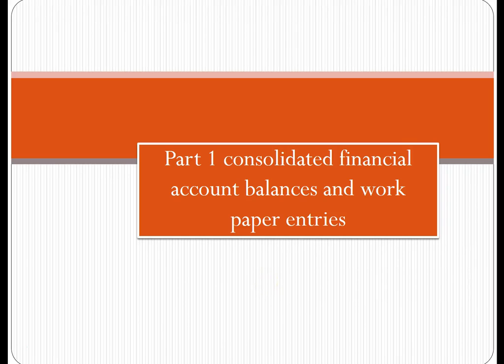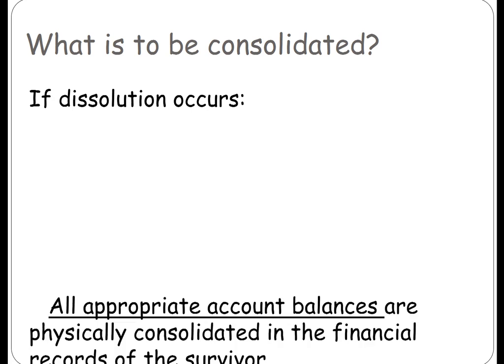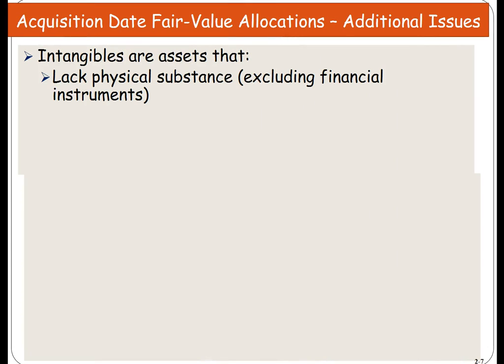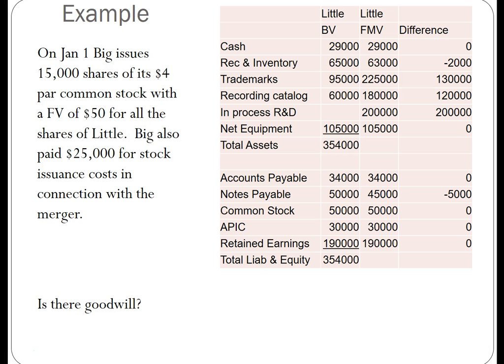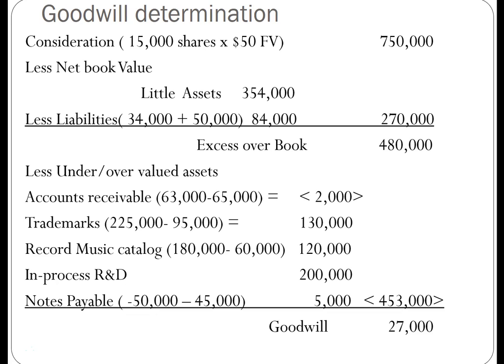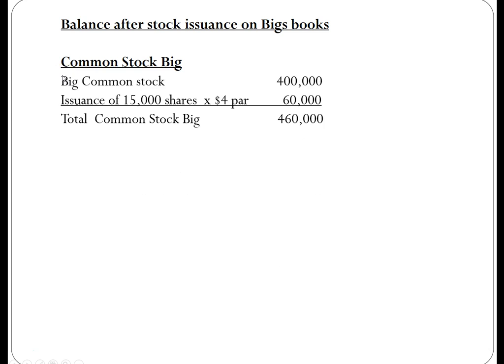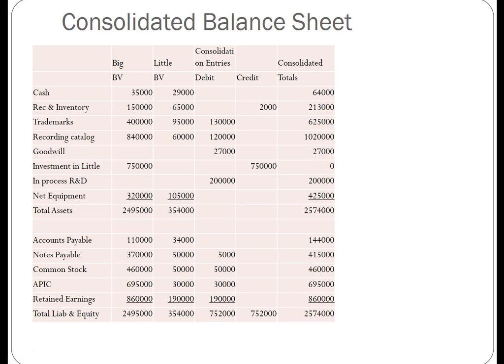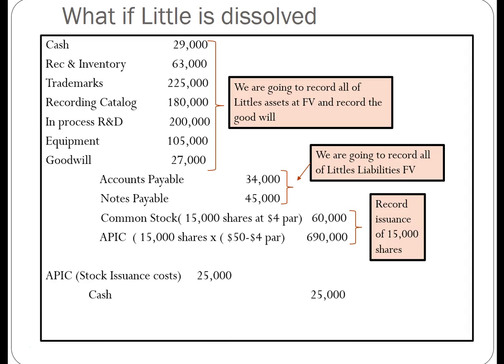Chapter 2-Part 1 100% ownership consolidated journals working papers